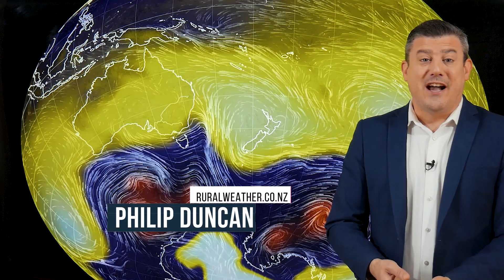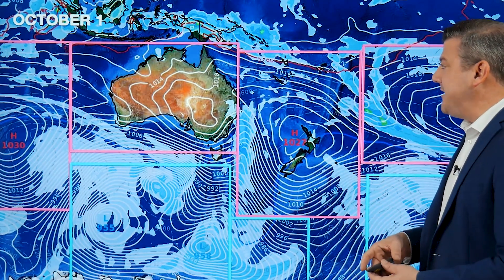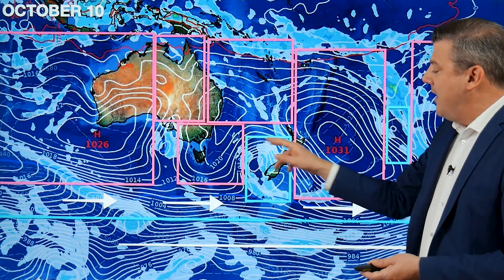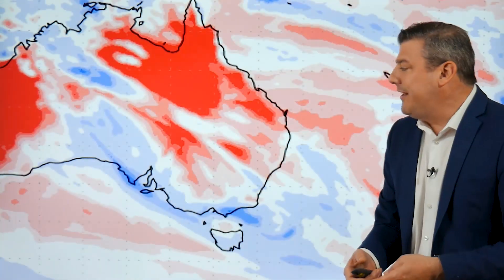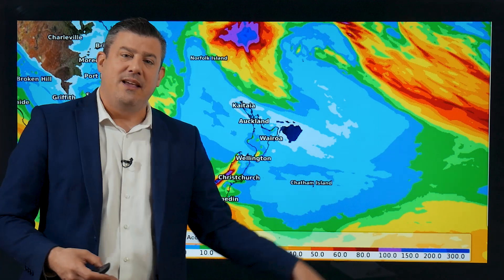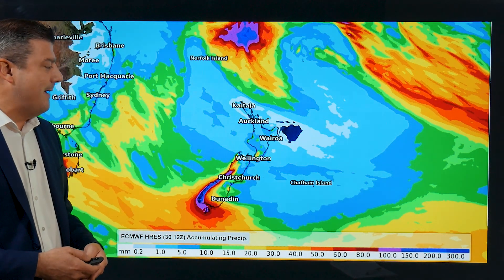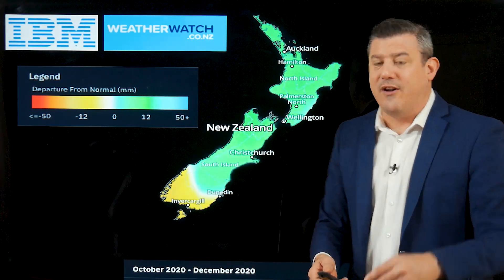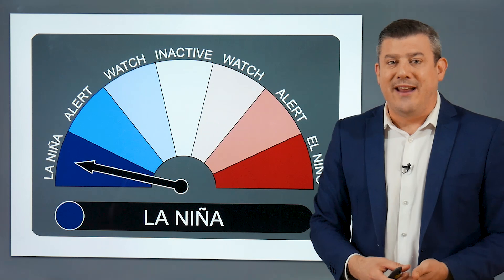NEW: Climate outlook for October + Nov/Dec as La Nina arrives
La Nina is here - but will it even impact New Zealand? In our latest monthly climate update we take a look at the large areas of high pressure dominating the New Zealand area, especially northern NZ and how La Nina may not be long lived or powerful enough to bring in too much wet weather. Still, it has formed and we do see some increase in northern low pressure later into October.

For Auckland’s water shortage crisis it’s more bad news - at least for the first half of the month. However some indicators show some normal rainfall may return - but it’s not locked in yet.

Many regions look fairly dry to begin with this month - and milder than normal too not just in October, by likely for the rest of 2020 overall.